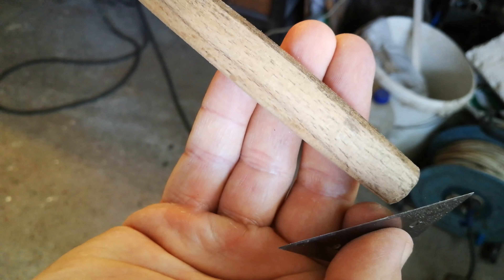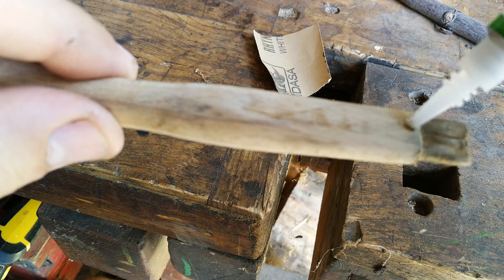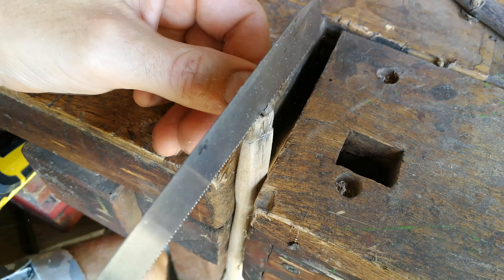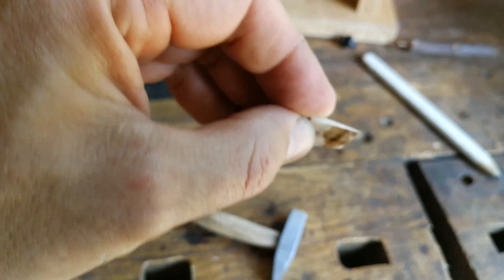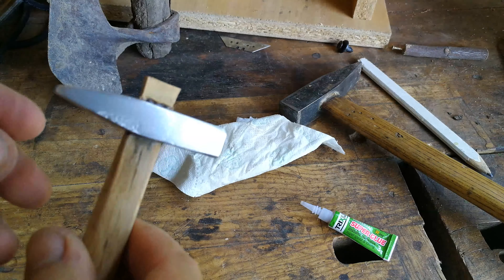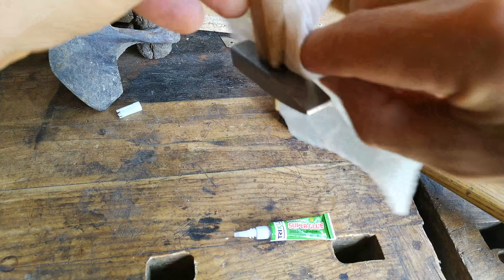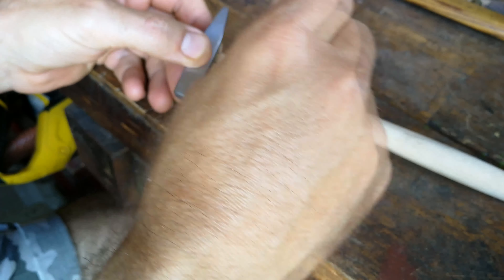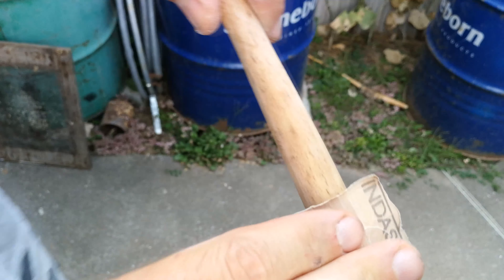Tiny hammer renewal